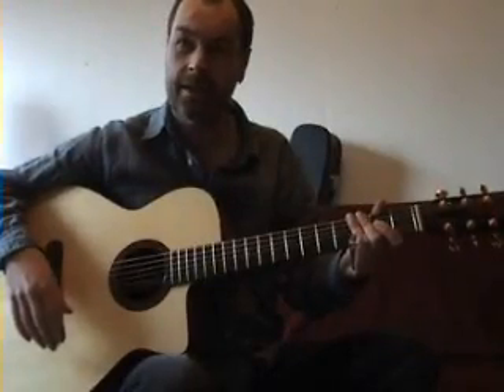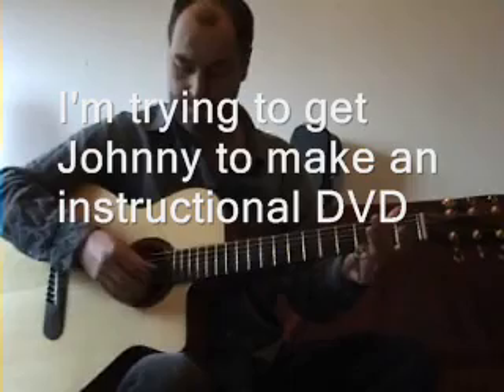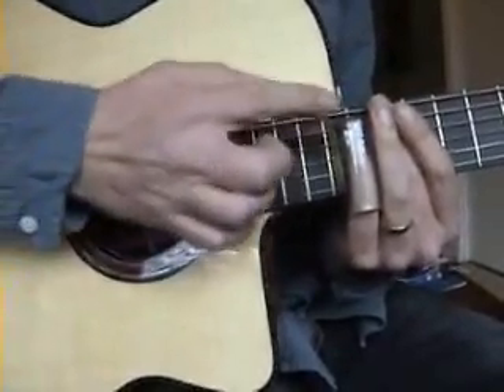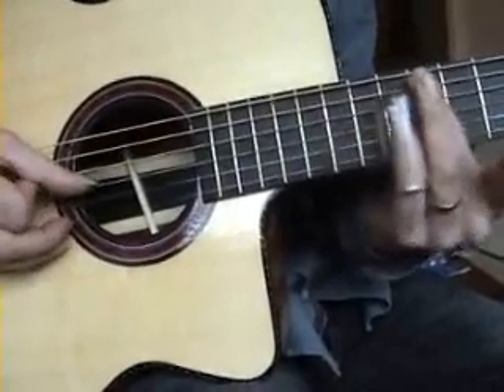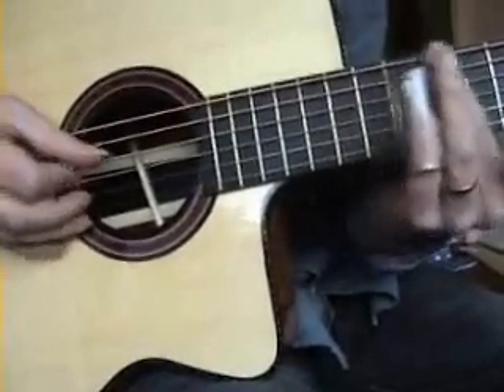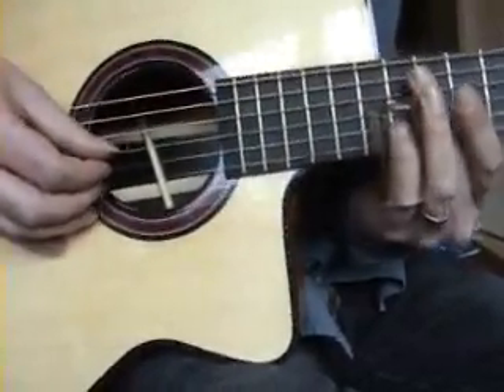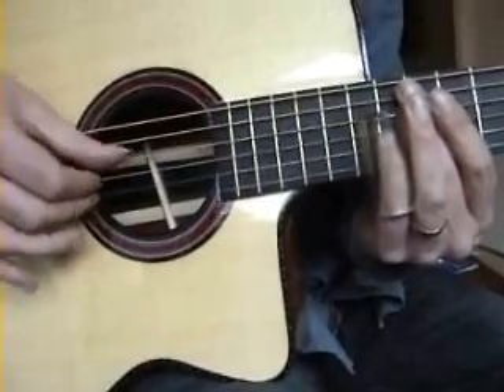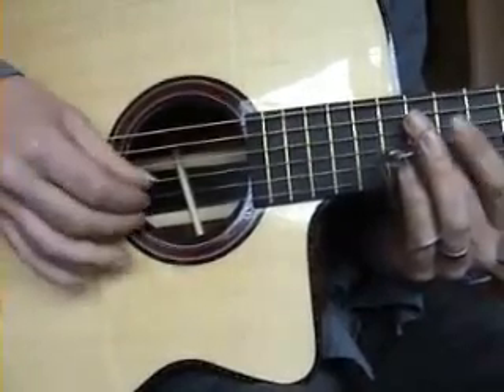Blues Slide Guitar lesson Part 1 with Johnny Dickinson and NK Forster Guitars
I'm trying to talk Johnny into making a slide guitar instruction DVD - he's such a good player and teacher. If you agree send him an email telling him so. The more who do, the more likley it is he'll make one!

Johnny is playing a rather nice Panamanian Rosewood Model J